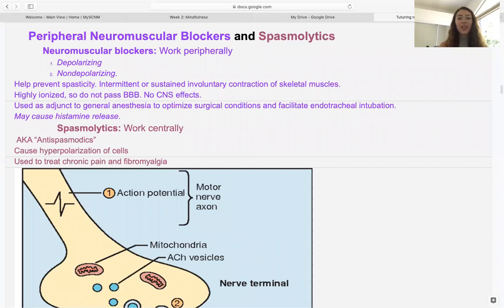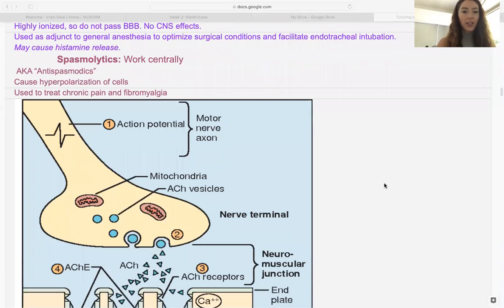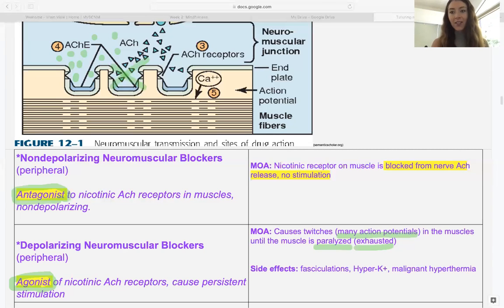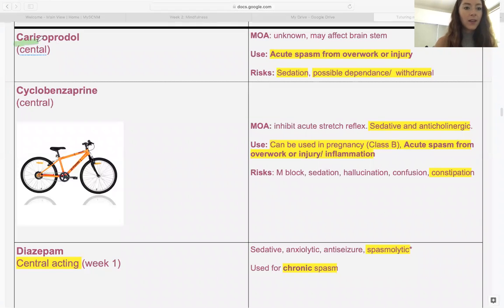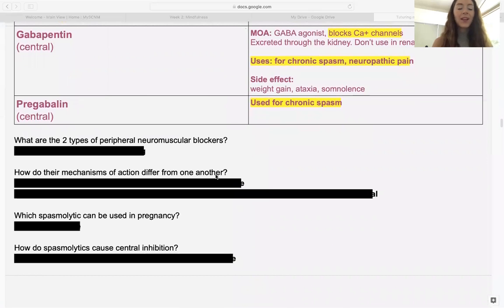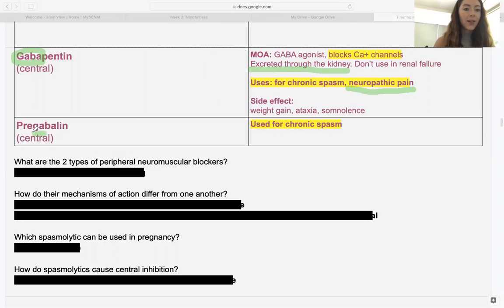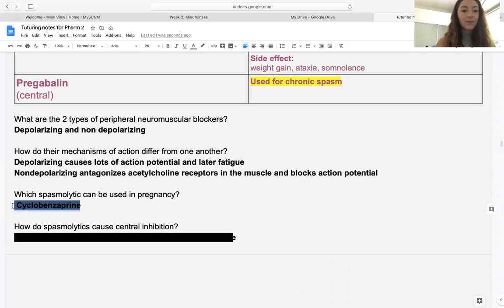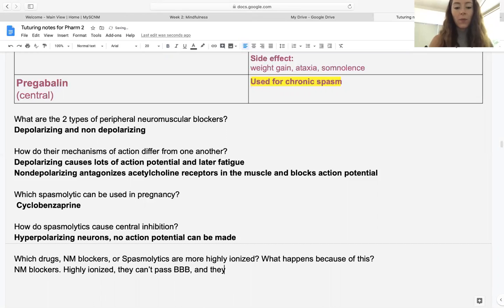Neuromuscular Blockers and Spasmolytics Pharmacology for Naturopaths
Drugs that block the nervous signal transmission at the neuromuscular junction and centrally acting muscle relaxers.